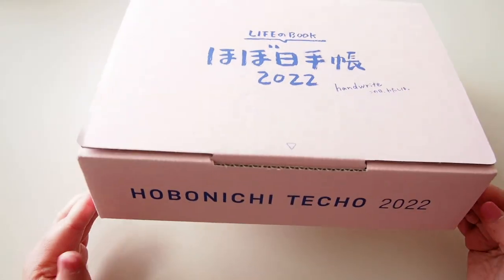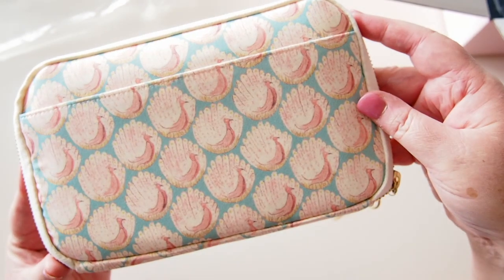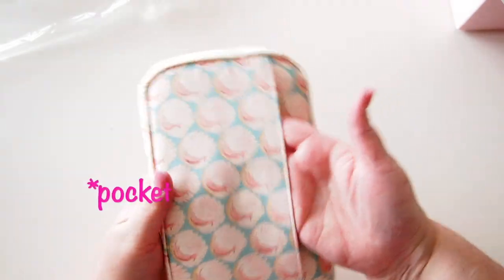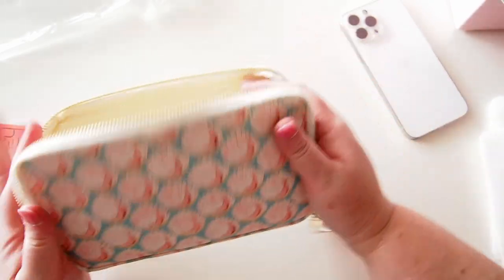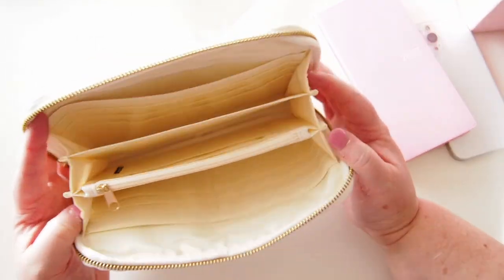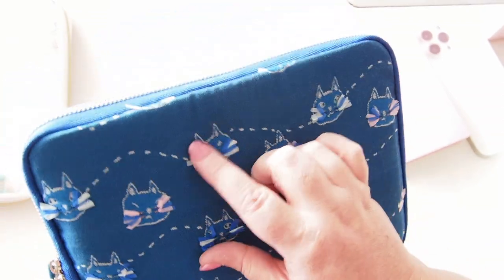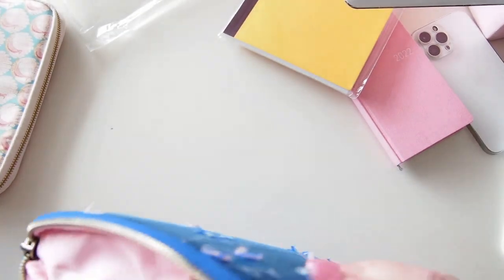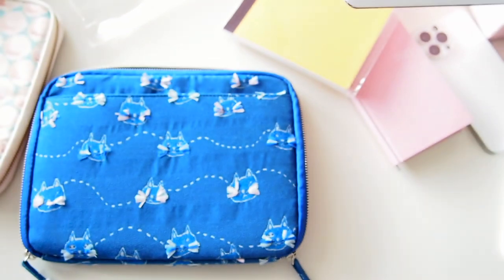Another Hobonichi Order!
I've been told that the drawer pouches are amazing and I've resisted for so long, but when I saw this blue one, I knew I had to have it.

Hobonichi has my heart it seems, I can't help it, everything is just so well thought out, high quality and so useful.

Let me know if you also have these pouches and what you store in them - I have so many different types of pouches but these ones are the most functional for sure.

x desleyjane